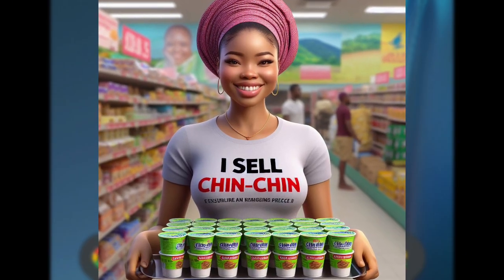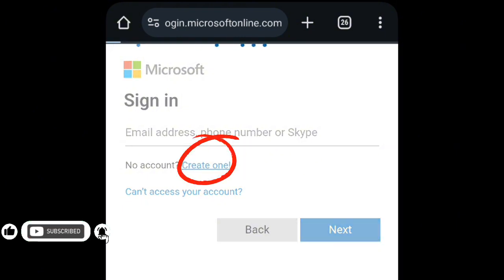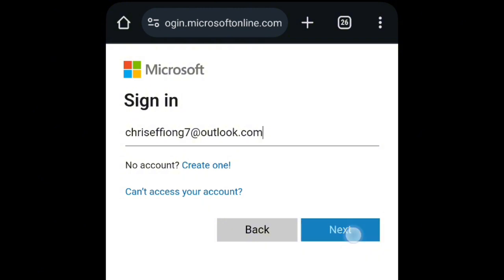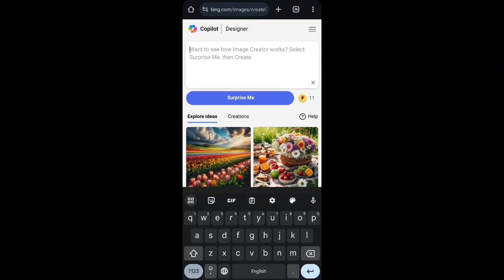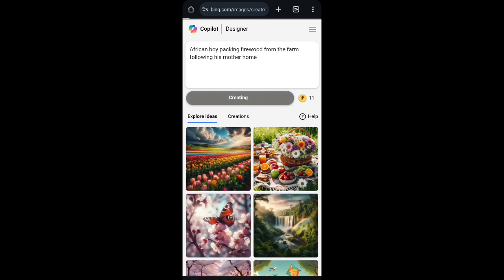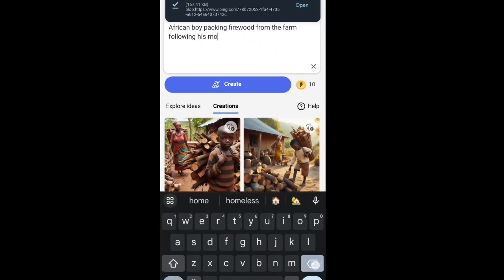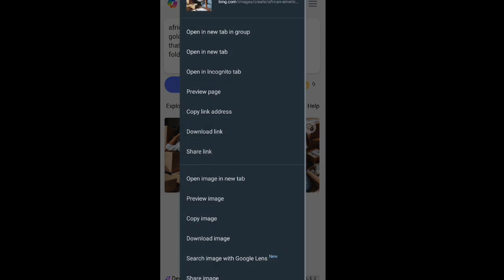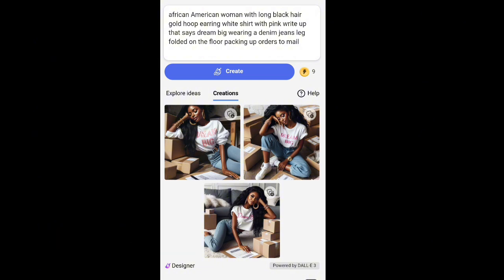HOW TO CREATE REALISTIC AI IMAGES WITH MICROSOFT BING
In this tutorial, I will show you how to create realistic AI images using Microsoft Bing. With the power of AI technology, you can now generate stunning and lifelike images in just a few simple steps. Follow along as we demonstrate the process from start to finish.

First, I will walk you through how to access the AI image creation feature on Microsoft Bing. Then, I will show you how to input your desired specifications (Prompt) for the image, such as the subject matter, style, and color palette.

Next, I will guide you through the generation process and provide tips on how to customize the image to your liking. Whether you are a graphic designer looking for inspiration or a hobbyist wanting to explore the capabilities of AI technology, this tutorial is perfect for anyone interested in creating stunning visuals with ease.

Join me as I unveil the magic of AI image creation with Microsoft Bing!

Let's get started on creating your very own realistic AI images today!